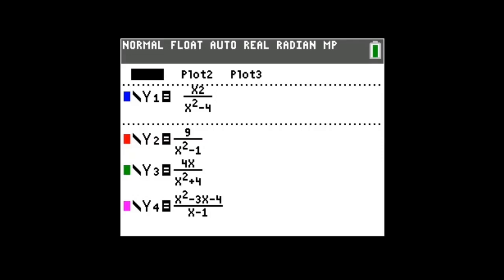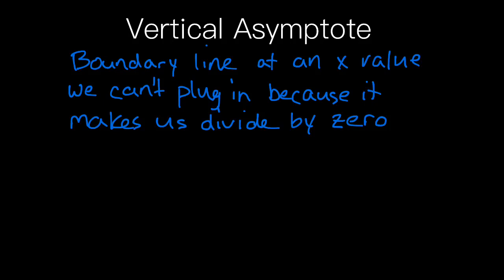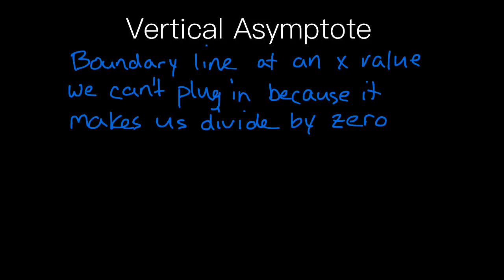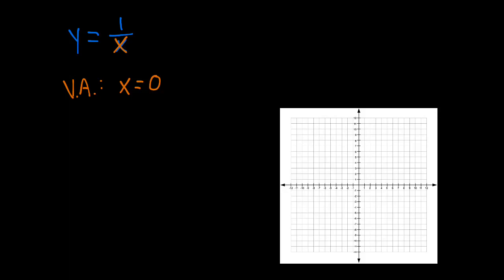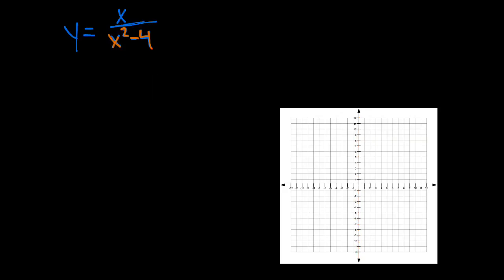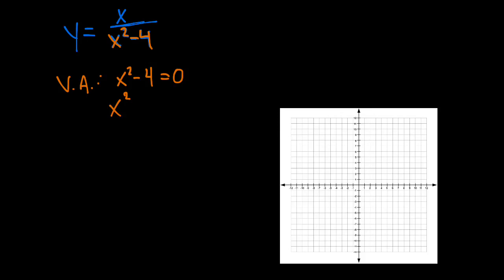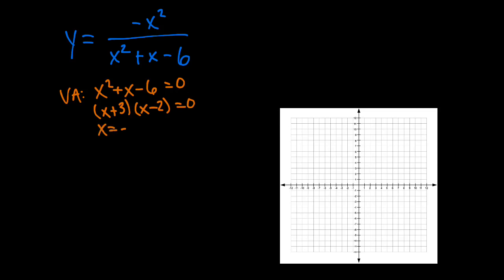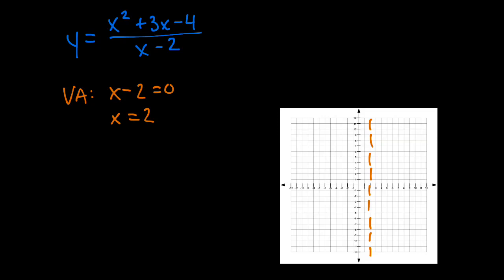8.2.1 Vertical Asymptotes